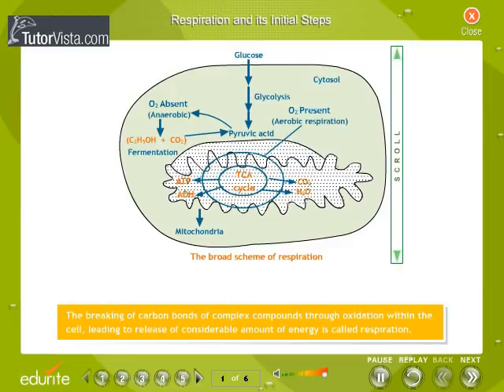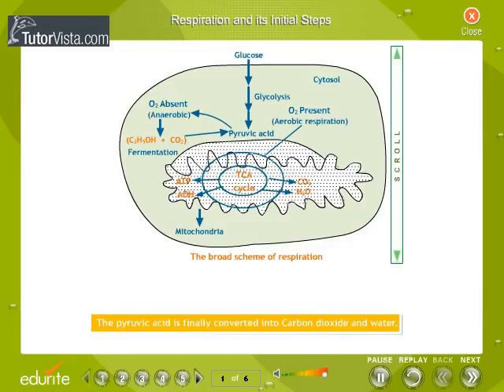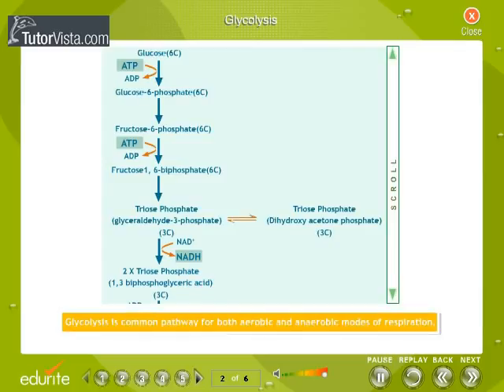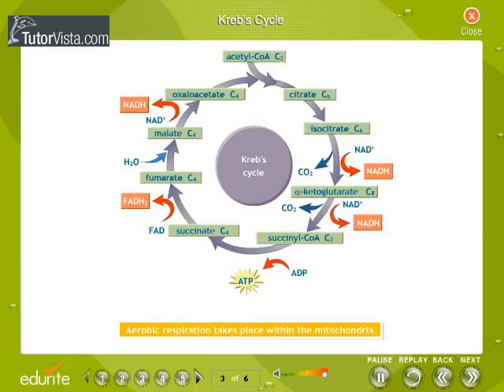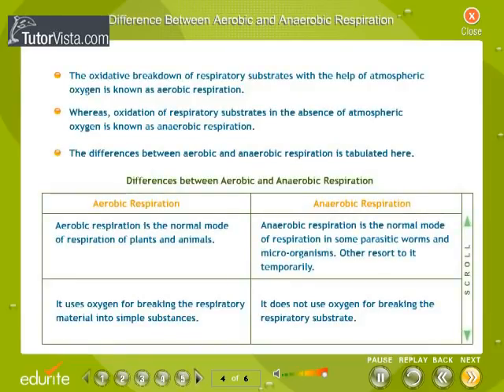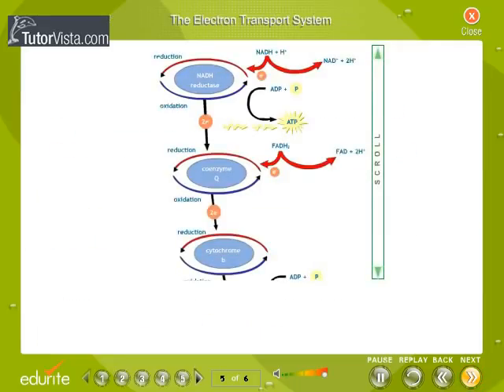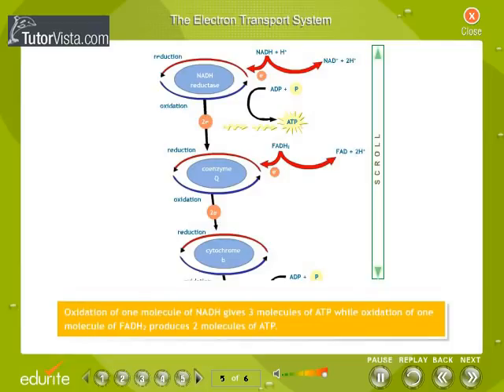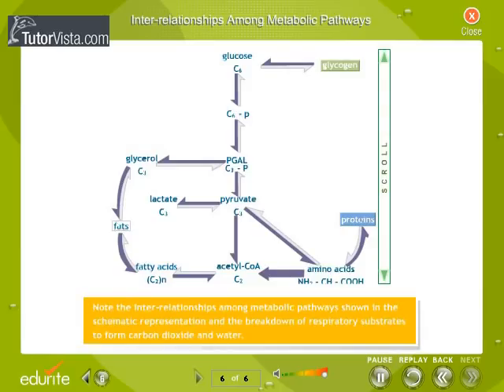Respiration In Plants